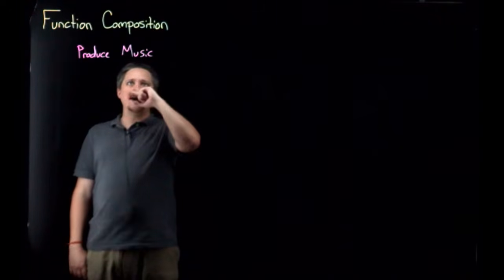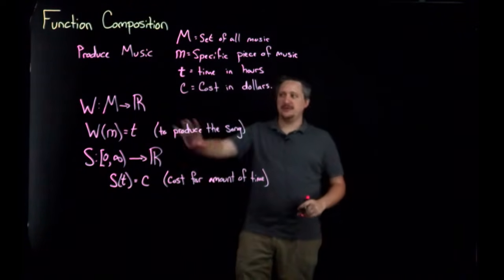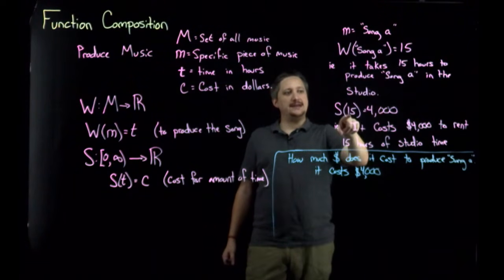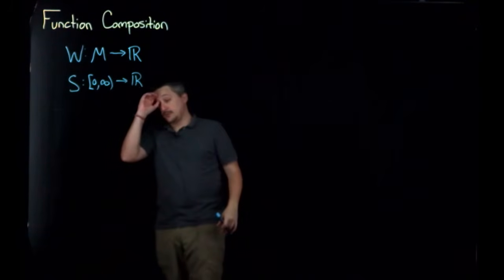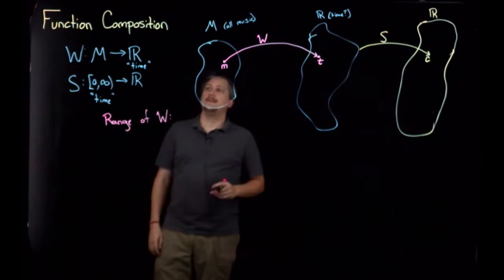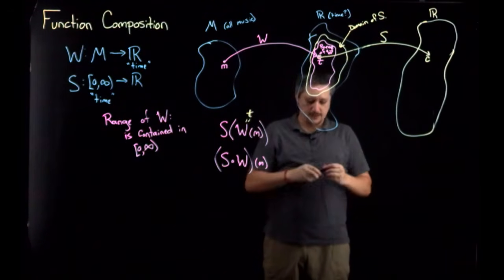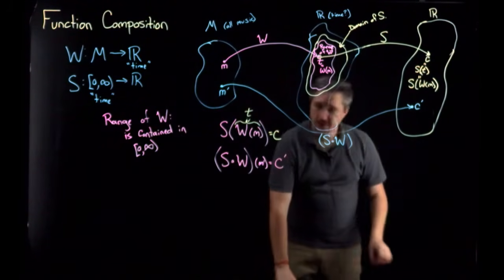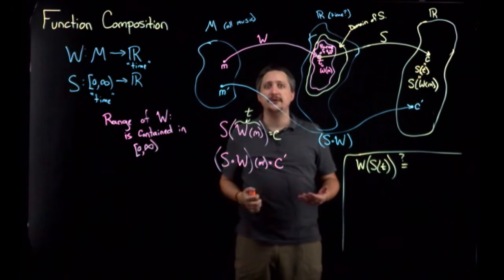Function Composition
We discuss the context and notation of function composition, as well as introducing the potato diagram. We also discuss the non-commutative property of function composition (ie that f(g(x)) may not equal g(f(x)) ) and explain using context the bigger picture of why this is true.